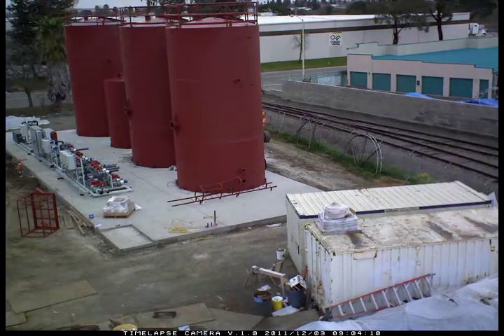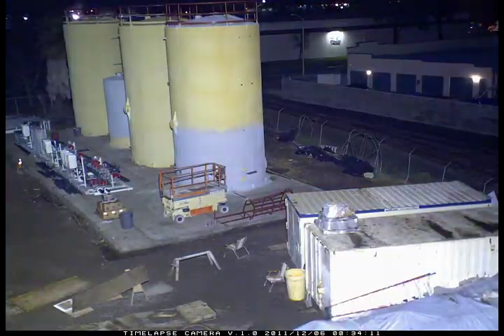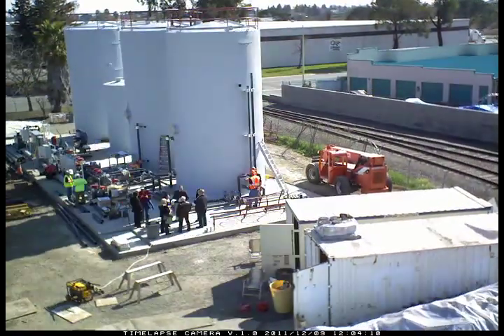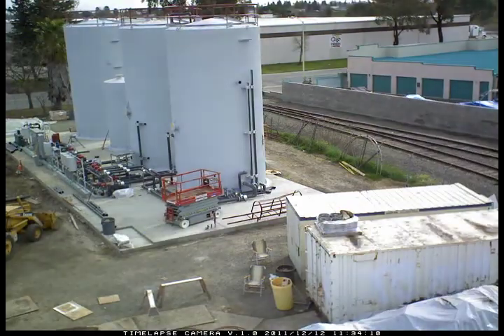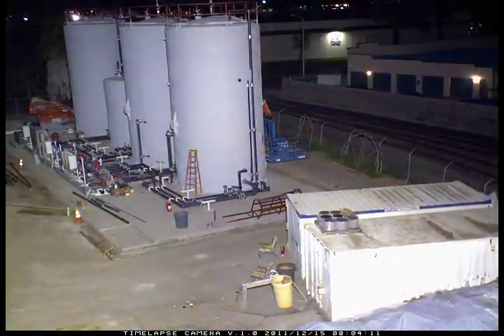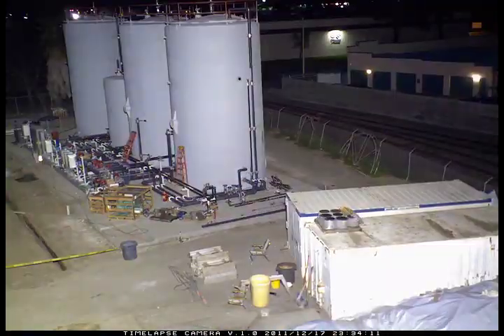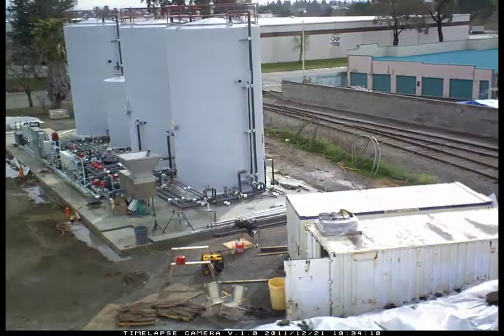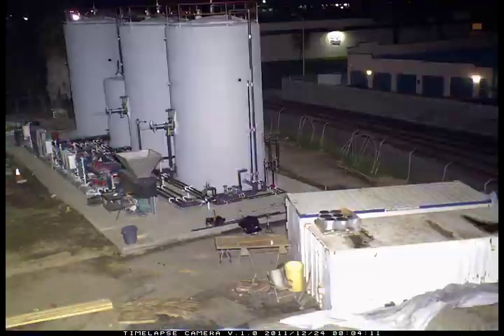Time-Lapse Footage of CleanWorld's First Commercial Anaerobic Digester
A static camera recorded this time-lapse record of Clean World Partners' first commercial anaerobic digester, during a portion of its early construction phase. This innovative facility, located at the American River packaging Plant in Sacramento, California, utilizes technology developed by Ruihong Zhang, in her laboratory at the University of California, Davis.